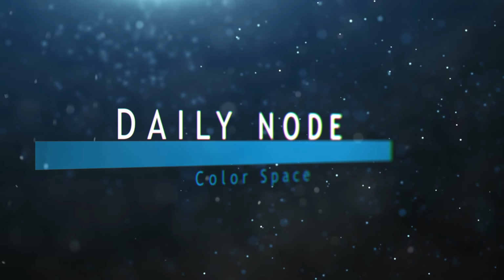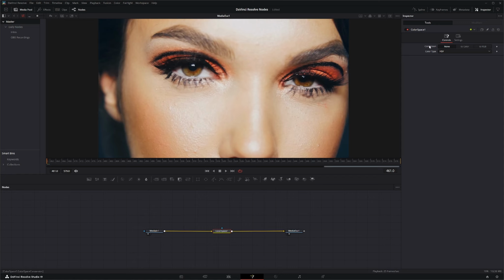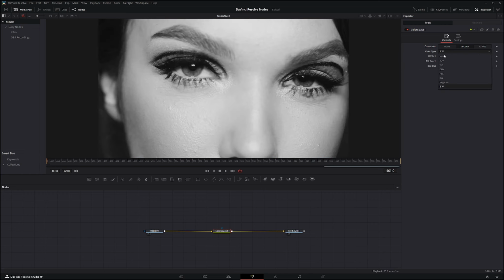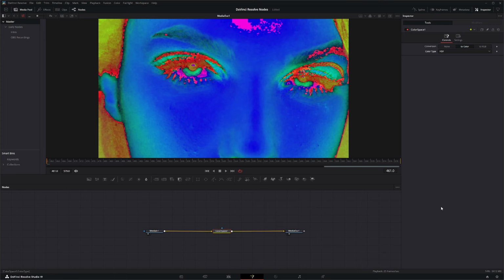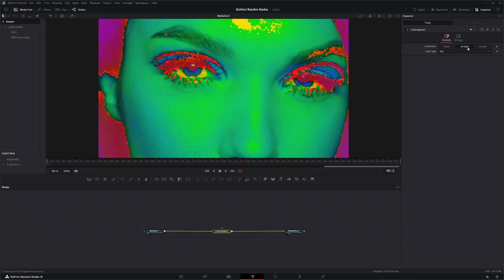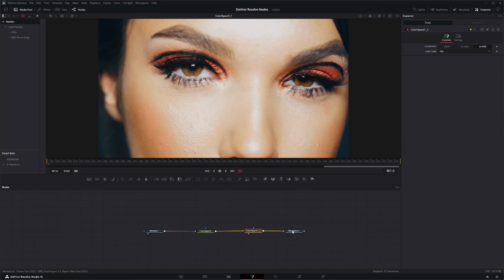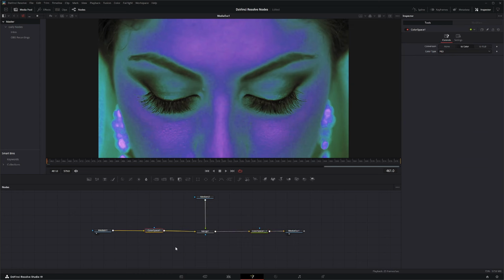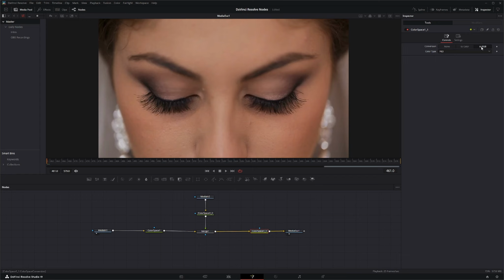DaVinci Resolve Fusion Color Space Node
Daily node breakdown of nodes used with DaVinci Resolve Fusion. In today's node we cover the Color Space Node (not Color Space Transform Node).